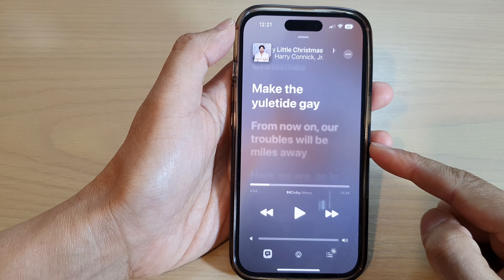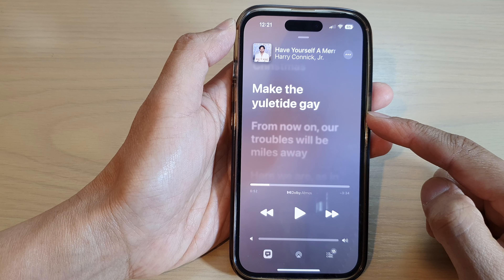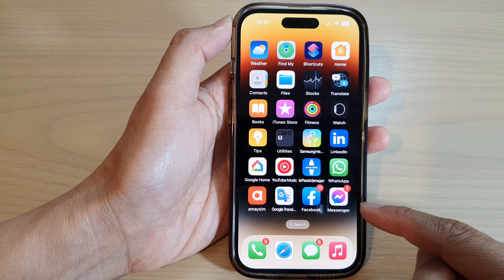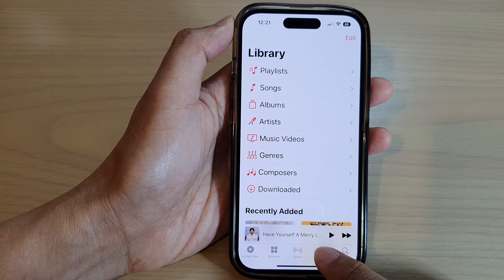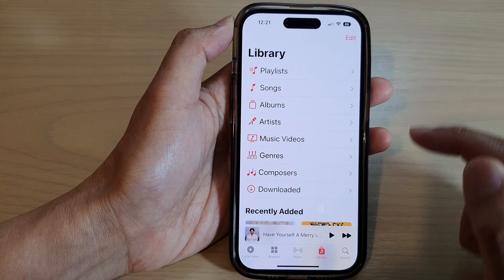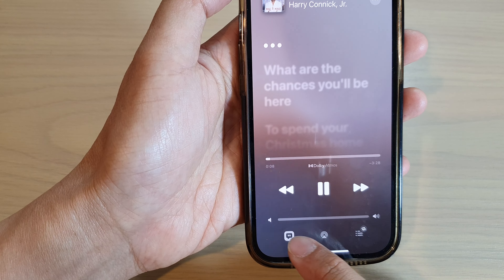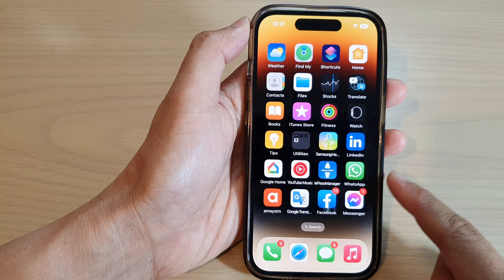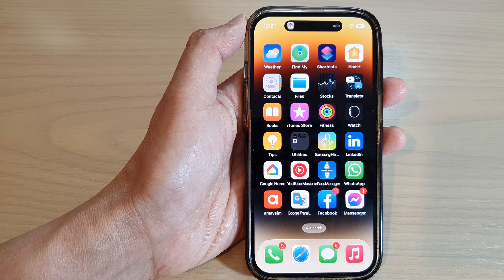iPhone 14's/14 Pro Max: How to Turn On/Off Time Sync Lyric In Apple Music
Learn how you can turn on or off time sync lyric in Apple Music on the iPhone 14/14 Pro/14 Pro Max/Plus.